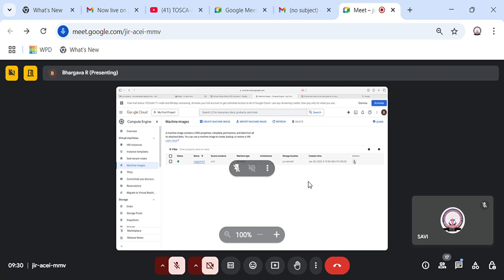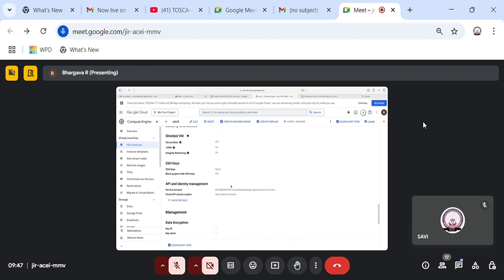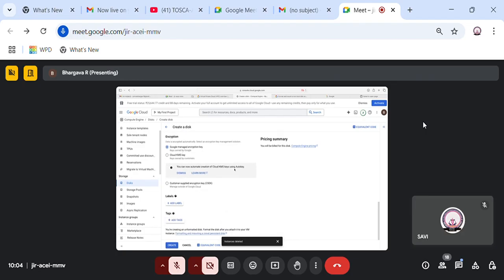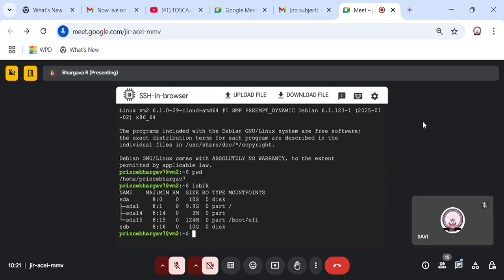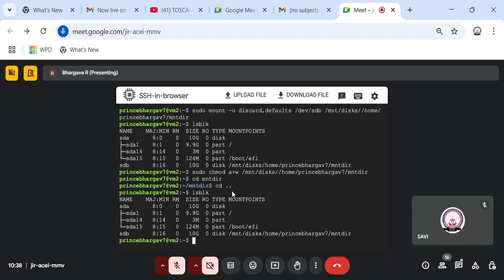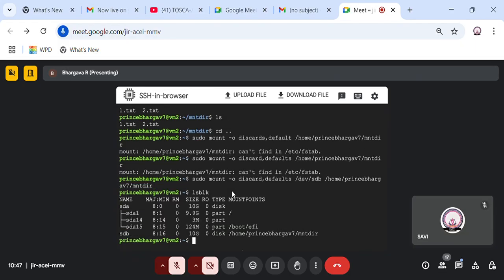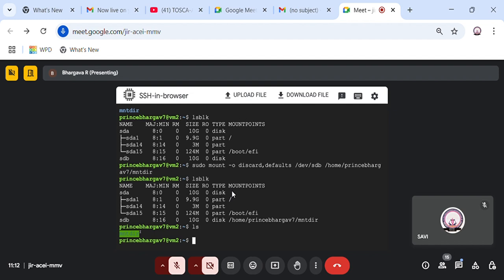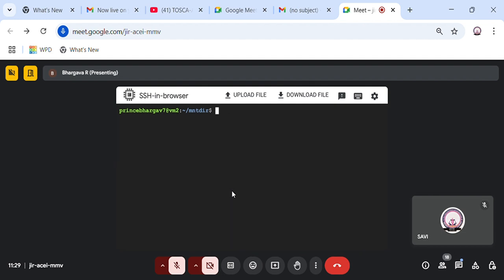Meet – jir acei mmv Google Chrome 2025 01 28 09 30 13